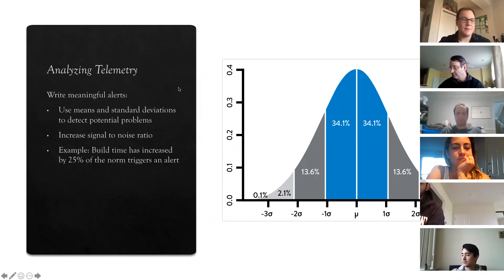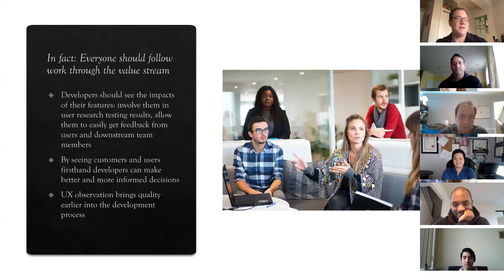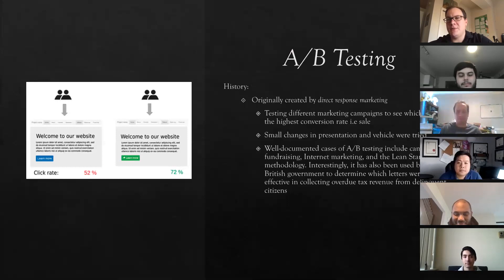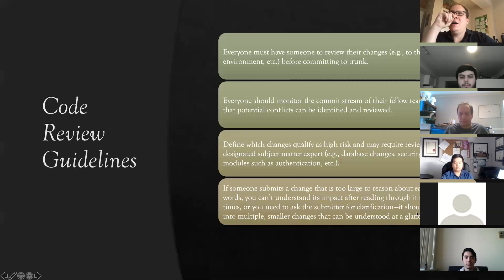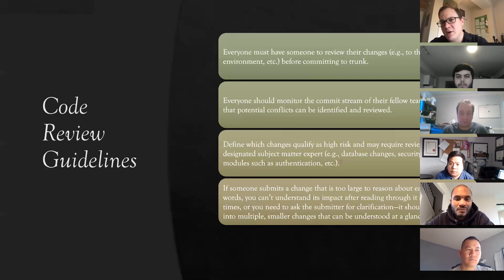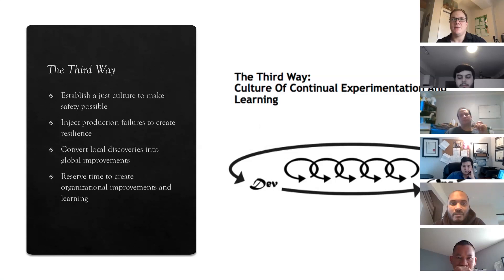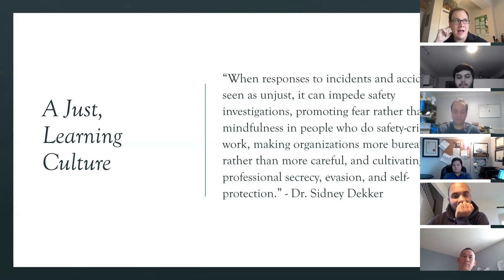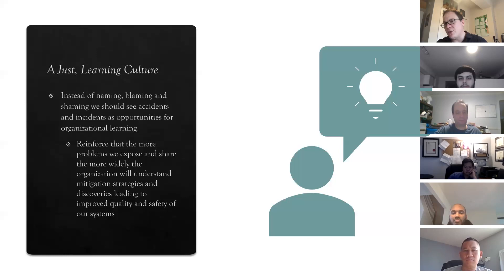DevOps Essentials Week 4 - Lecture 1